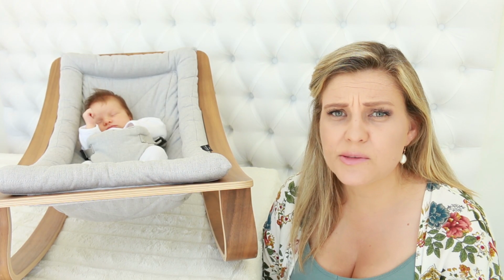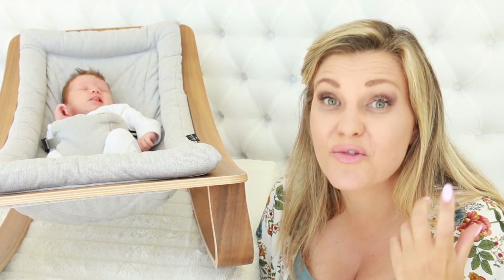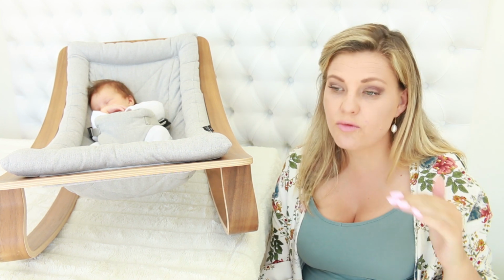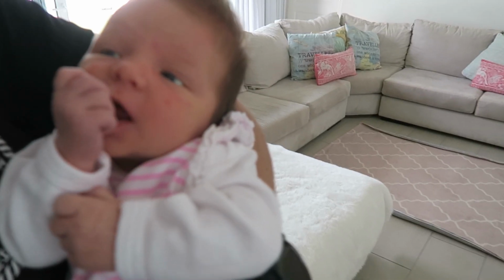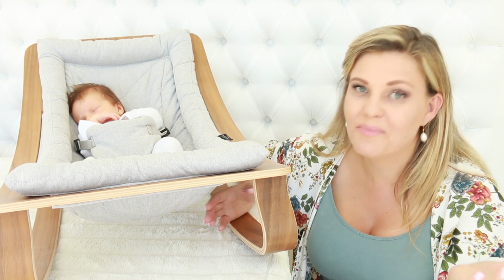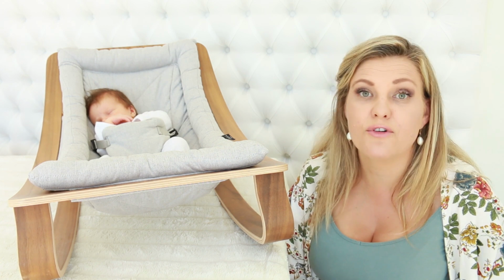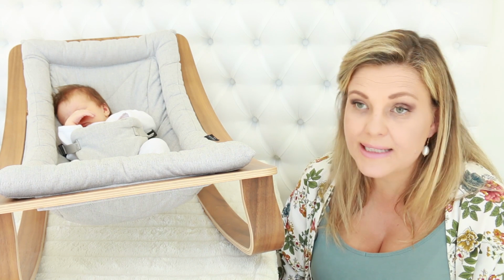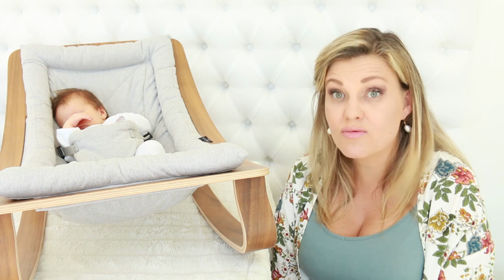1 MONTH BABY UPDATE | 4 weeks old growth milestones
1 month baby growth & development update. 4 weeks old milestones.

ººººººººººººººººººººººººººººººººººººººººººººººººººººººººººººººººº
MORE CONTENT HERE:

ººººººººººººººººººººººººººººººººººººººººººººººººººººººººººººººººº
INSIDE INFO:

WELCOME TO THE FAMILY! We Fourie's are originally a South African family that have lived between a few countries. Our Family Vlog follows our daily lives and experiences as we travel the world. We Love giving Gifts 🎁 to our viewers so check out our weekly GiveAways! We have 6 children and so our home is noisy all the time...but Fun! We try to review as many family, kids and baby products on the market to give our viewers good ideas and advice on what to spend their money on.

ººººººººººººººººººººººººººººººººººººººººººººººººººººººººººººººººº
We would love to hear from you:

FourieFamCam is a participant in the Amazon Services LLC Associates Program, an affiliate advertising program designed to provide a means for sites to earn advertising fees by advertising and linking to Amazon.com